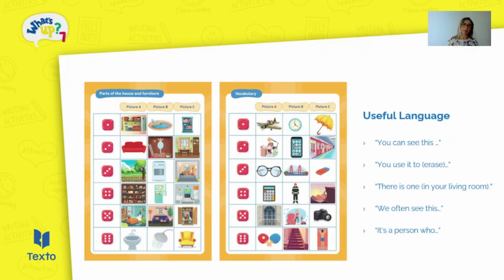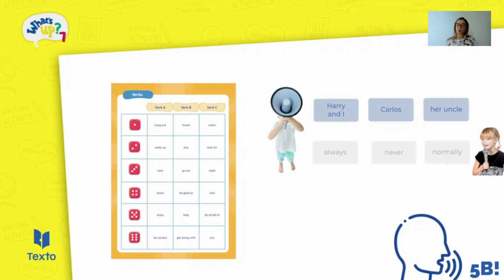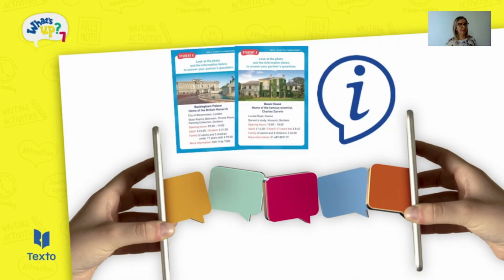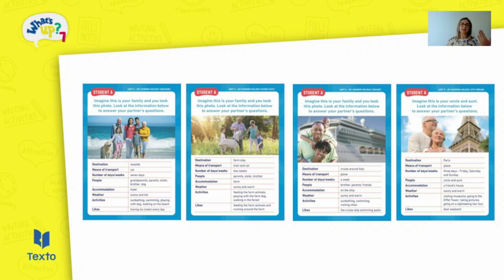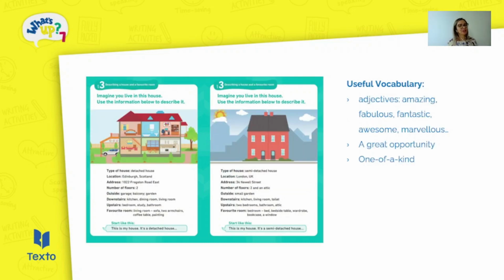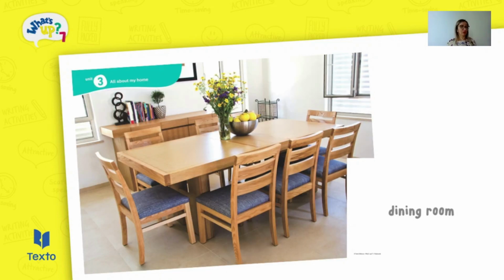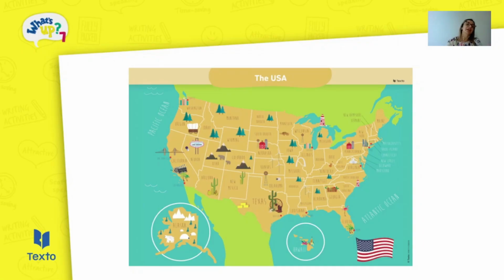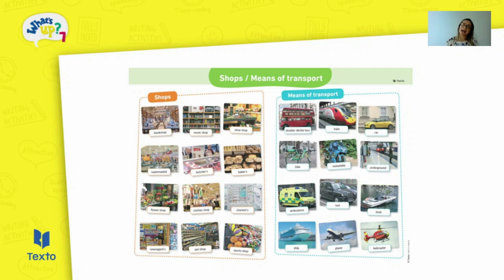Lots-in-a-Box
Explore some more and make the most of your What's Up? 7 box with these fun suggestions and creative ideas.